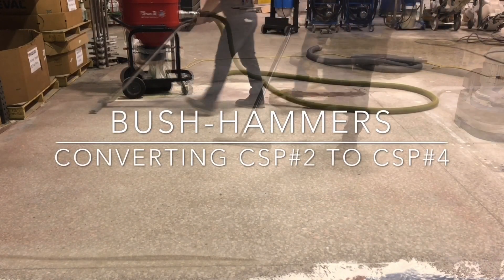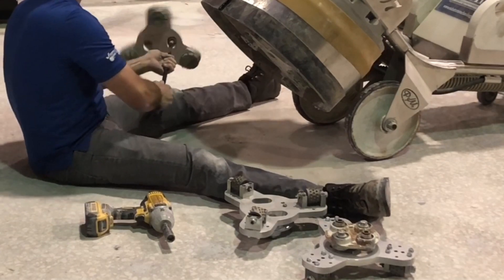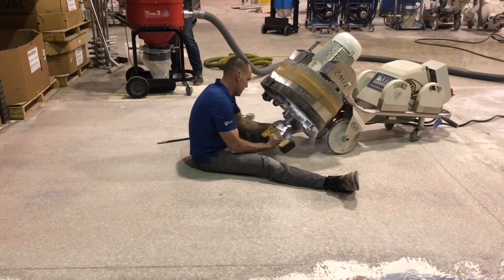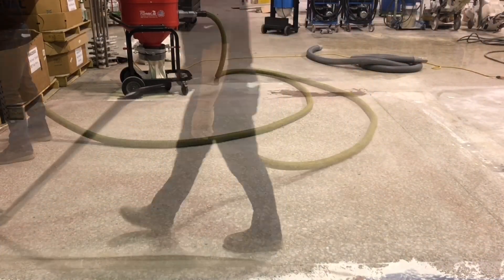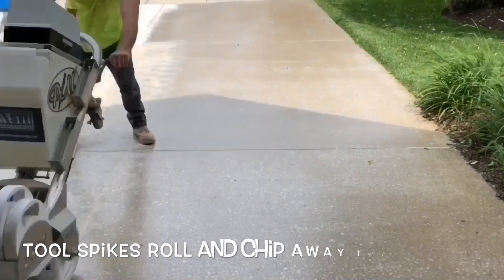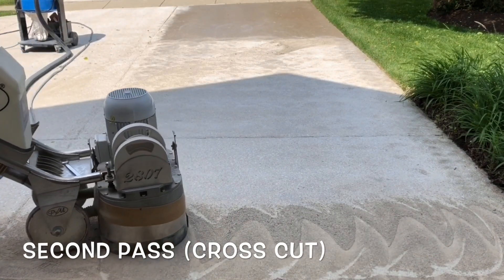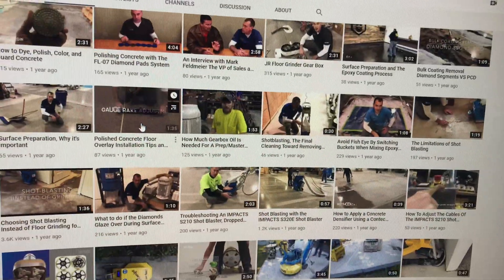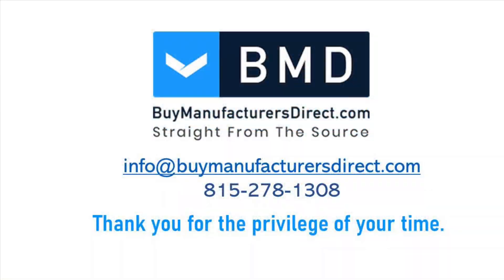Bush Hammers | Converting CSP#2 to CSP#4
The video gives an idea of what must be done to change a floor from a CSP#2 (diamond ground) to a CSP#4 (bush hammer). It’s a simple and essential process that prevents a UC system from curling up like a potato chip.

Urethane cement coatings develop a high amount of tension as they cure. It’s the nature of the product to react quickly and pull itself together from a liquid to a solid state. As it pulls itself together, the goal is to have it also pull against the floor it’s supposed to be covering. It’s this grip against the substrate that makes this flooring type one of the most durable floors available. This is why the floor’s profile has to be rough enough when a UC floor is installed.

Connect with Buy Manufacturers Direct on social media and share your ideas for future video topics:

About Buy Manufacturers Direct:
Buy Manufacturers Direct (BMD) is a collaborative alliance of some of the world’s leading surface preparation equipment and consumable manufacturers. BMD was created to provide customers with direct access to purchasing equipment and access to product experts.